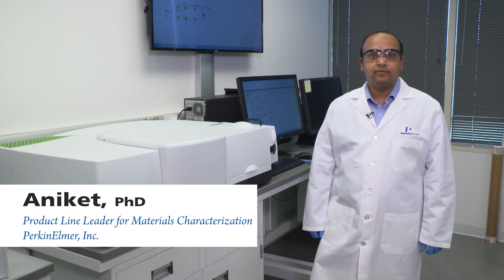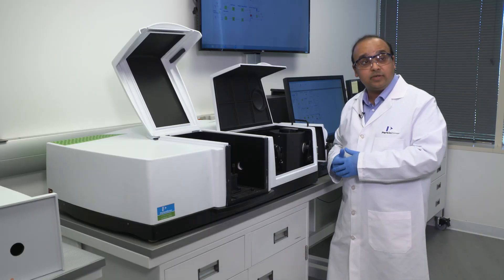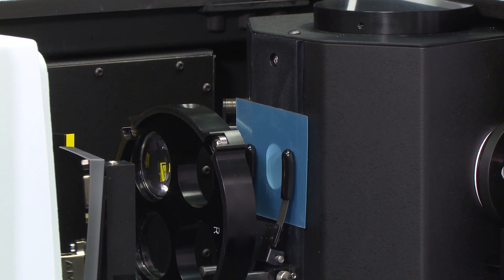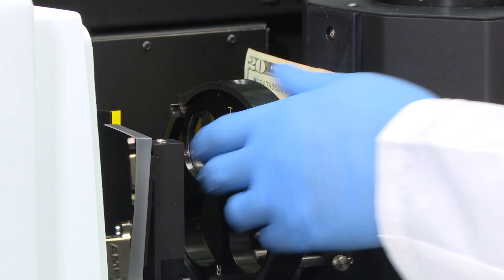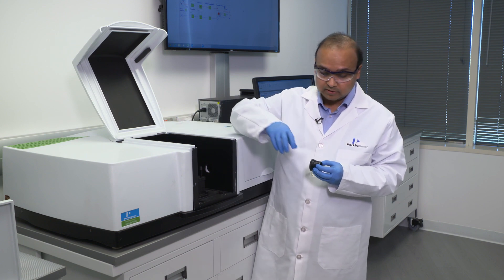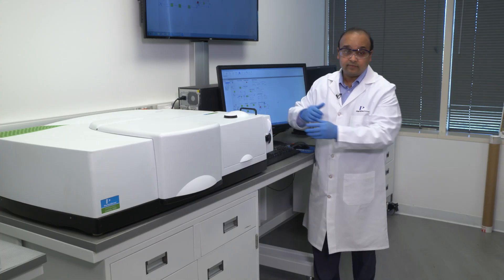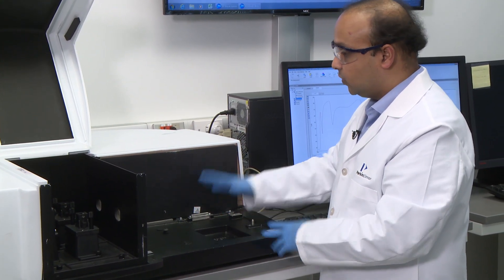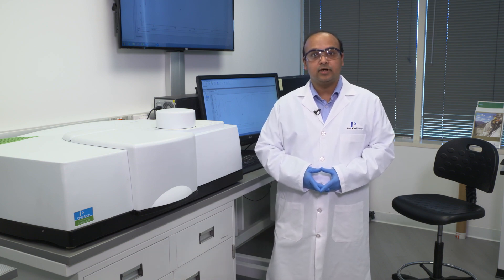Lambda 1050+ Product Demo + NAPISY PL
Spektrometr UV-Vis-NIR Lambda 1050+ to wysokiej klasy urządzenie stworzone z myślą o specjalistycznych badaniach. Cechuje się wytrzymałością, wysoką jakością pomiaru i możliwością zaprogramowania pracy. Dodatkowo, aparat można wyposażyć w szereg akcesoriów, umieszczanych w dwóch, niezależnych komorach badawczych, powiększających jego zdolności badawcze. Spektrometr może korzystać z trzech detektorów, zoptymalizowanych niezależnie w każdym z zakresów długości fal, uzyskując najwyższej jakości wyniki pomiarów. Dzięki temu Lambda 1050+ stała się popularnym instrumentem w profesjonalnych laboratoriach.